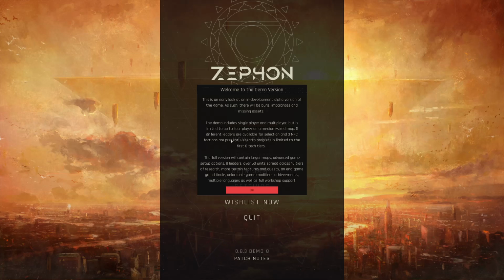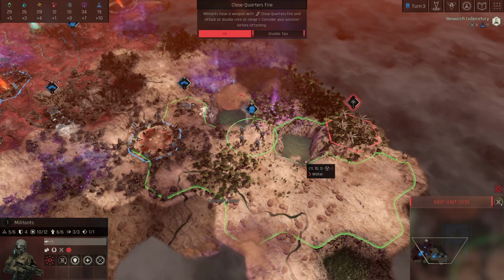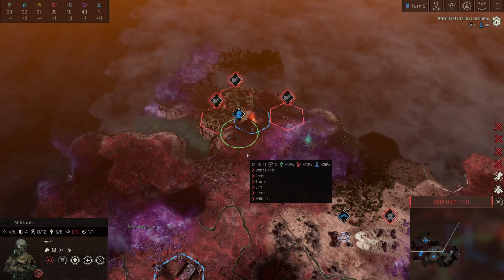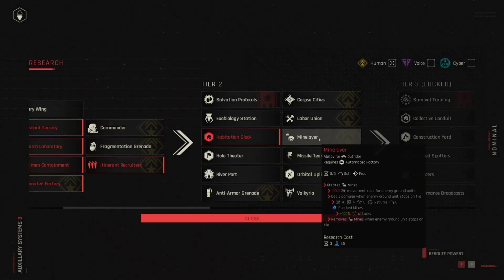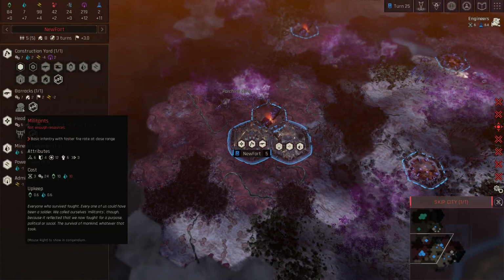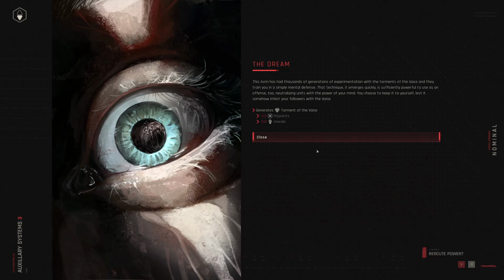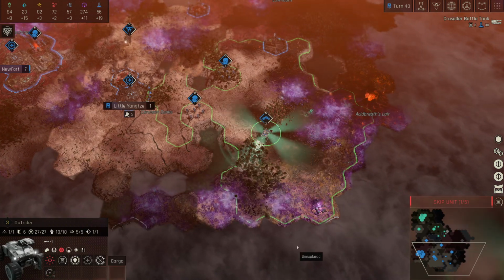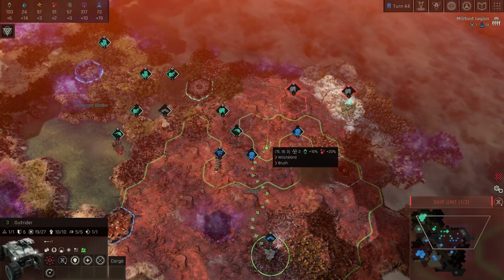Let's Try Zephon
From the developers of Warhammer 40,000: Gladius, ZEPHON is a post-apocalyptic 4X strategy game built on Proxy’s unique tactical combat system. Guide survivors through a turbulent future, navigating unexpected disasters, eldritch horror and cyberpunk monstrosities. What will you do to survive?